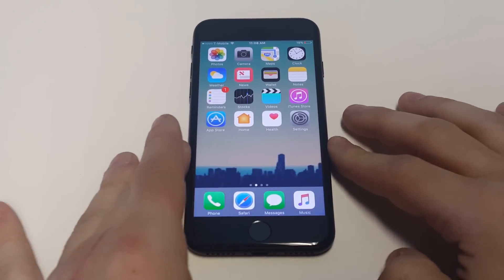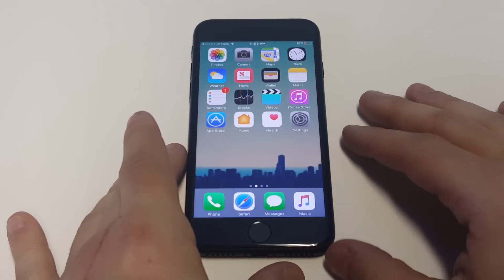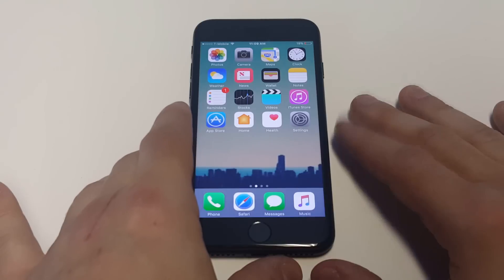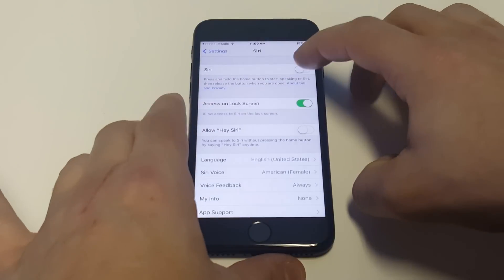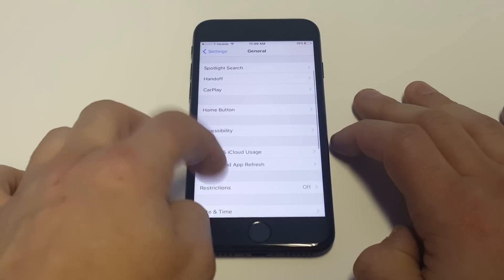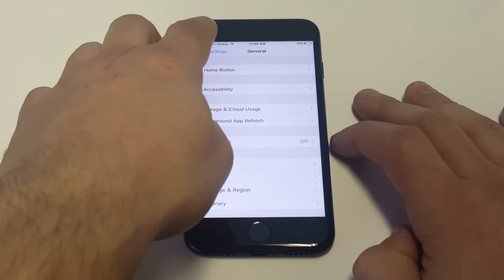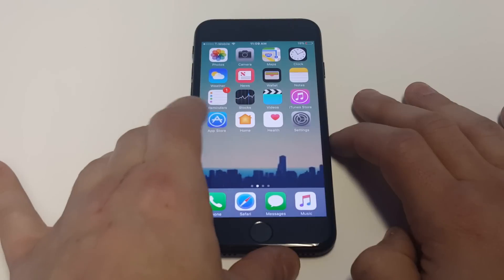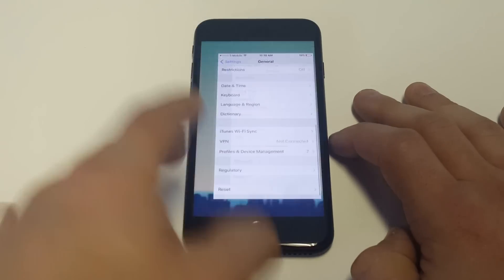Siri Not Working On Iphone 7 / Iphone 7 Plus Fix - Fliptroniks.com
If siri is not working on your iphone 7 / iphone 7 plus follow our above tips in this video to get it working again.